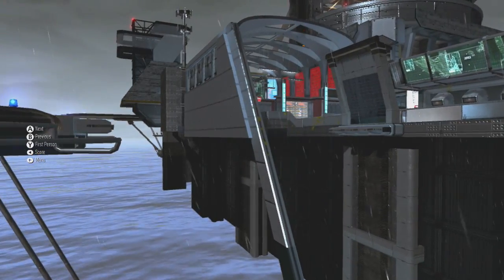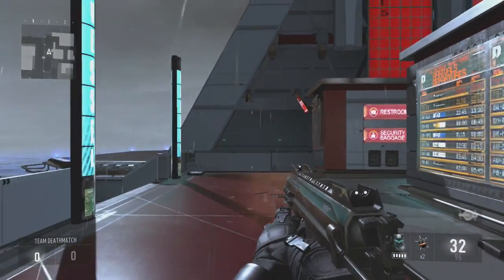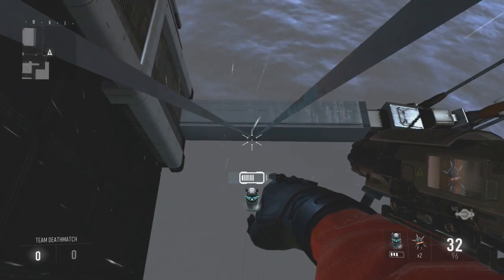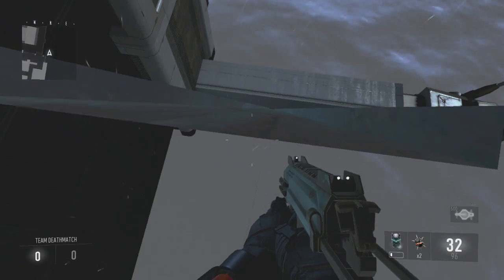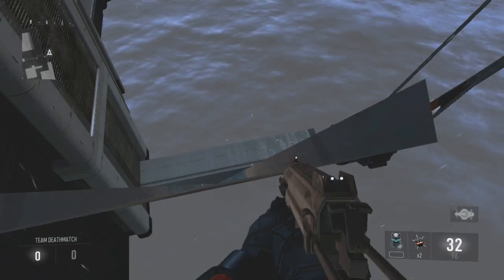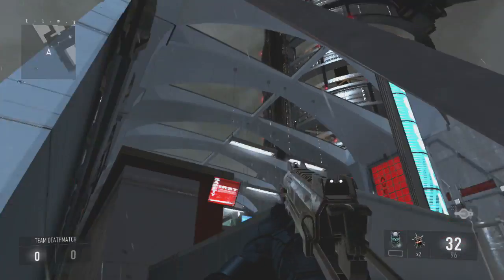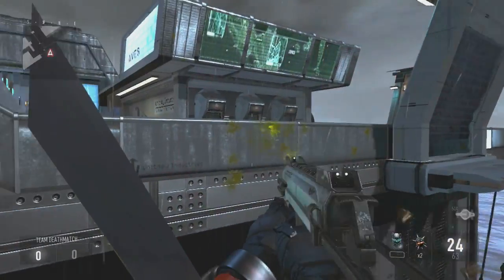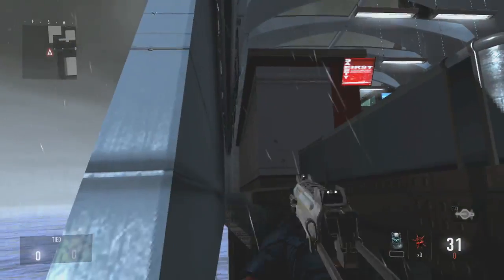COD Advanced Warfare NEW Secret Ascend Wallbreach Glitch! (AW Ascend Glitches)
New Call of Duty Advanced Warfare Glitches - Ascend Wallbreach Glitch!